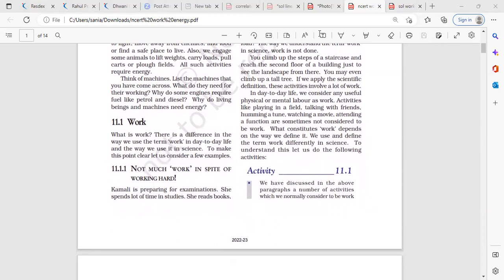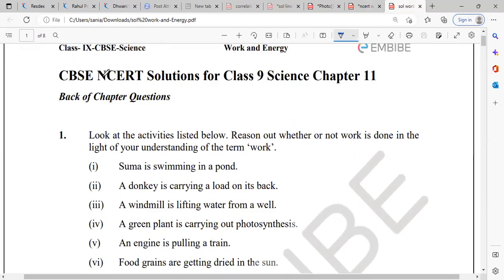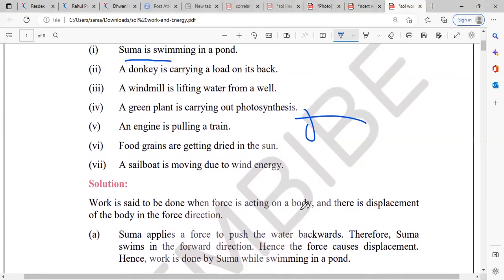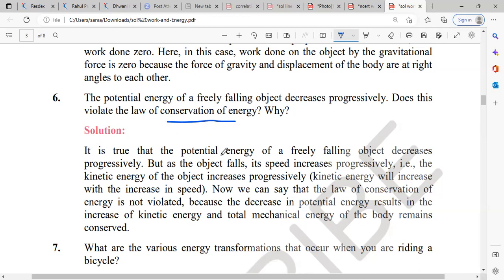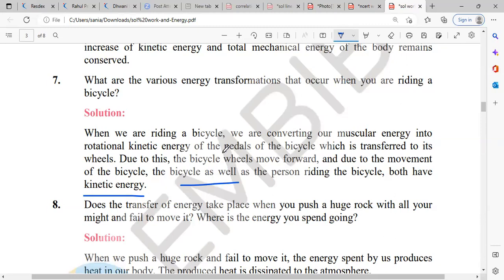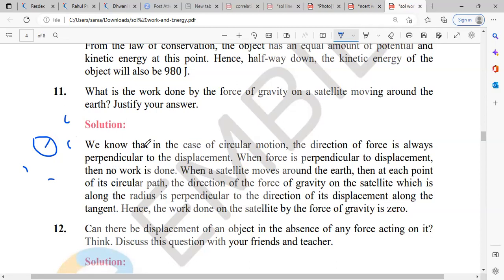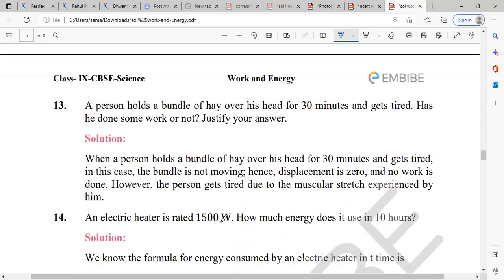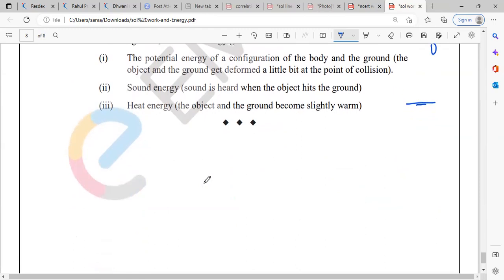Learnivio | Science | Lect 1 | Manal | 23-01-2023